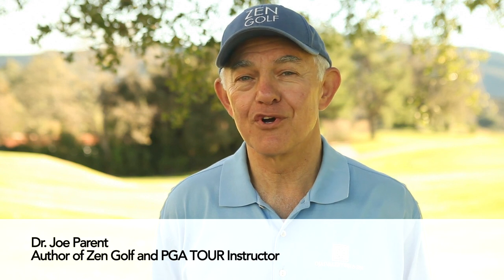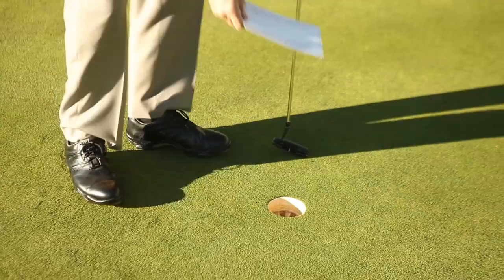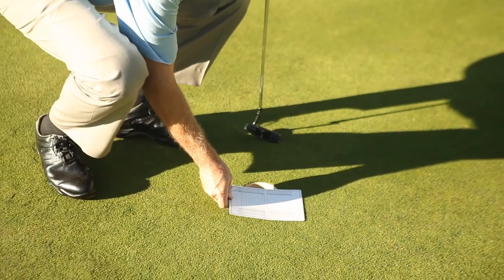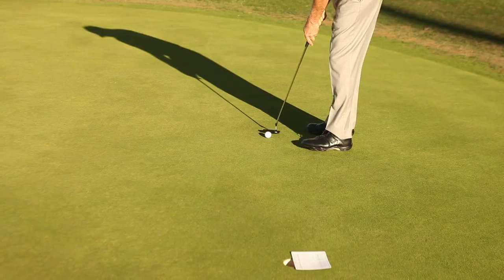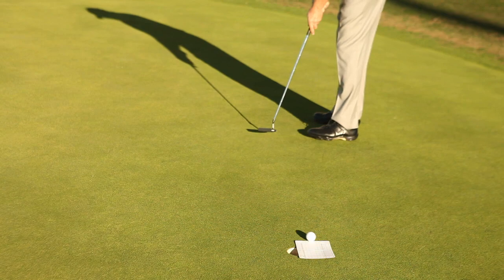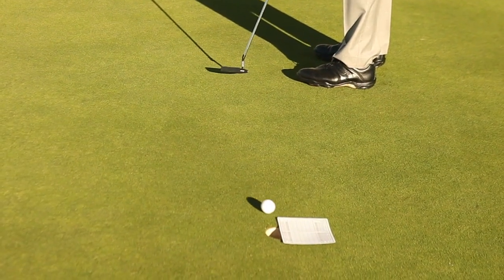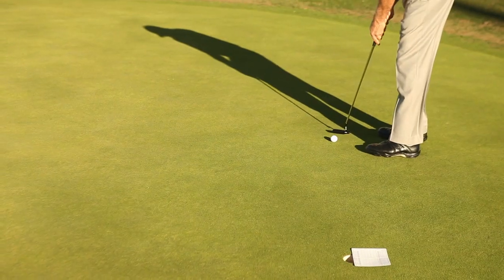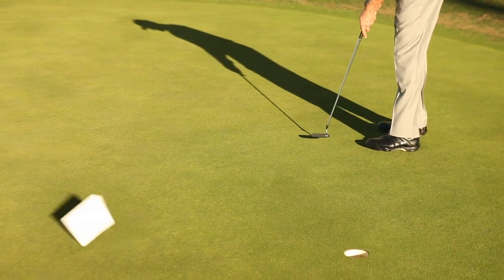High Side Scorecard Drill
From the book HOW TO MAKE EVERY PUTT by Dr. Joe Parent